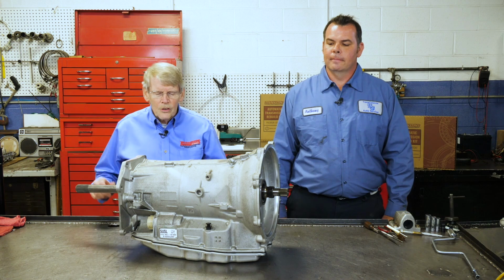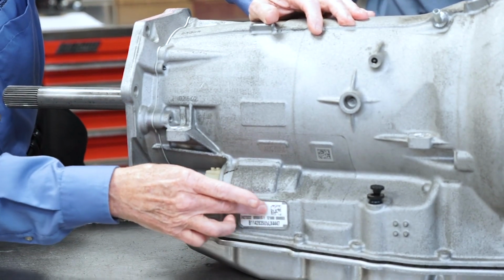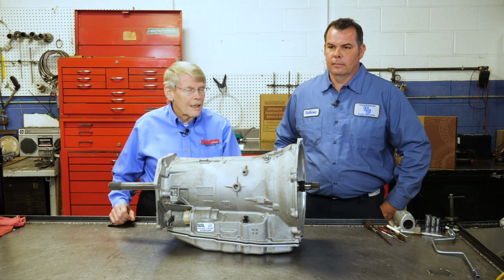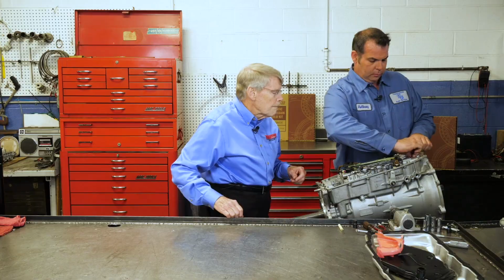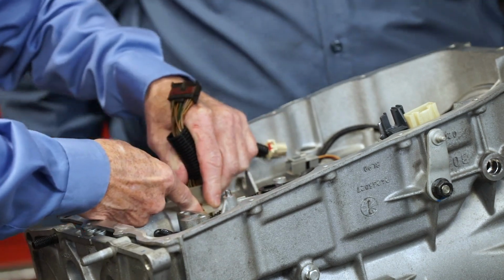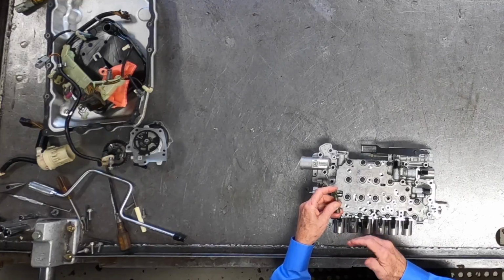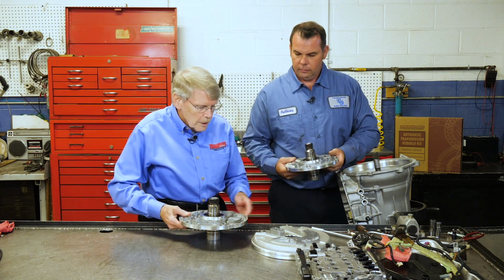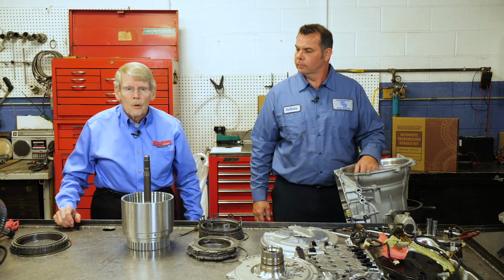GM 8L45/90 Eight Speed RWD: Part 1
Various aspects of the GM 8L45 / 90 eight speed RWD models will be addressed. The 8L transmission family was released starting in 2015 in Cadillac, Corvette and SUV applications. Although overall operation is similar to the ZF 8HP applications, transmission architecture is strictly GM. Specific problems have been ongoing and require a more focused approach to repair. Validate the complaint, refer to all relevant TSB’s and communicate with the customer before attempting to repair.